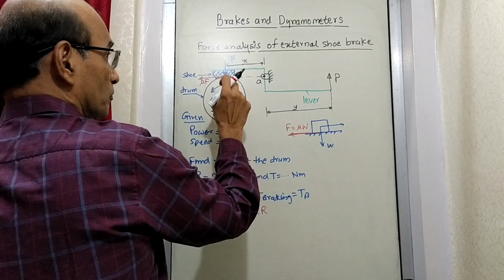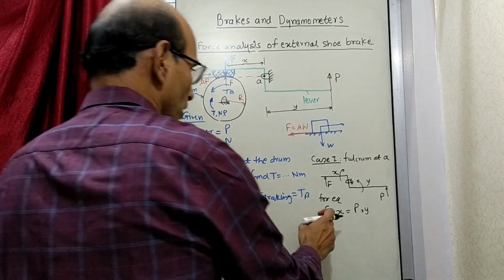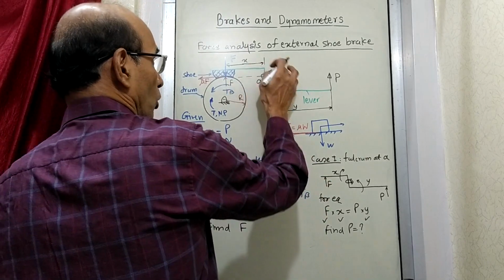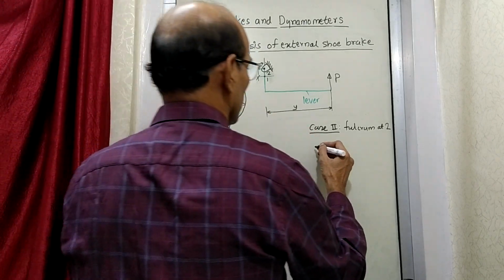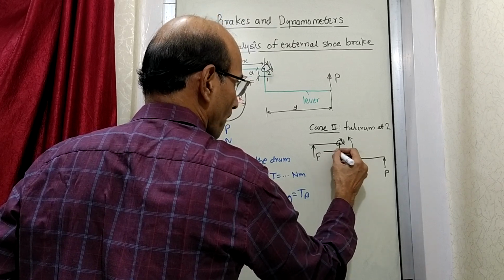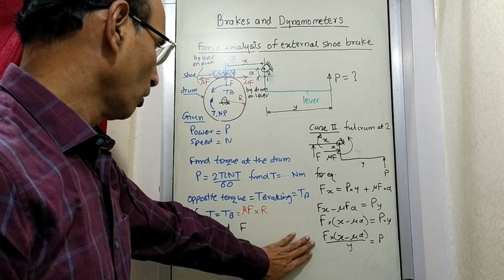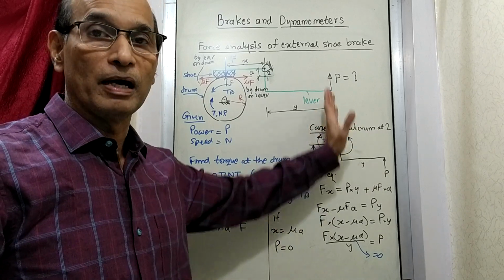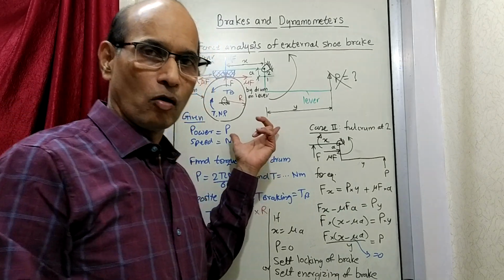LECT 06.2 : BRAKES AND DYNAMOMETERS